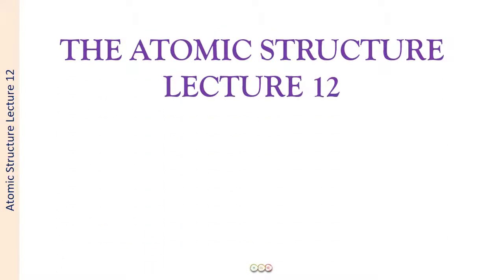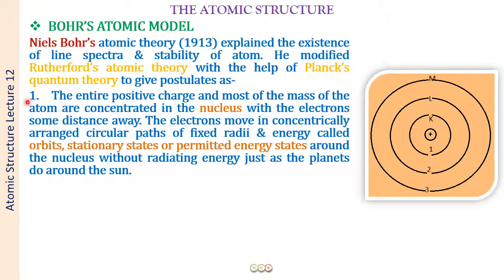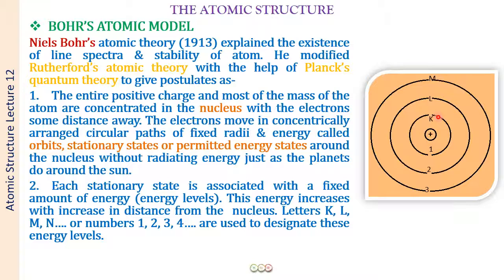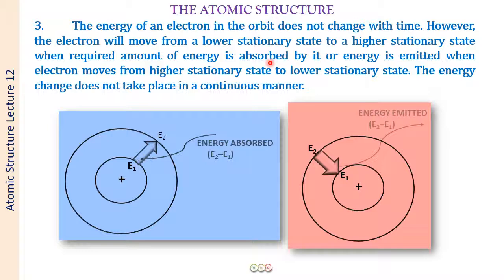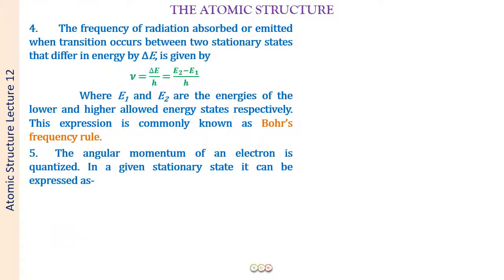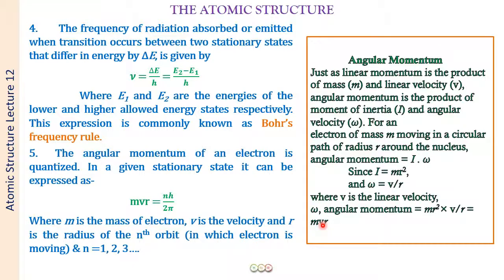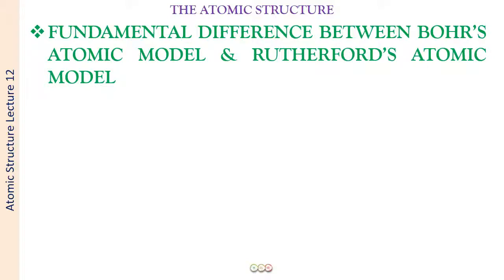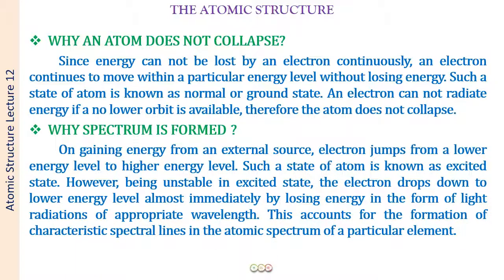BOHR'S ATOMIC MODEL/Atomic Structure-12